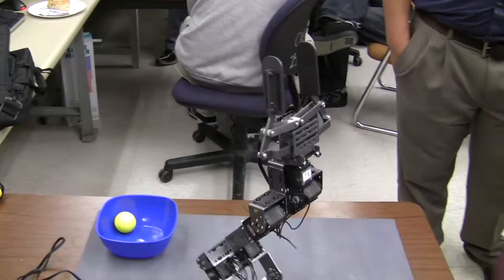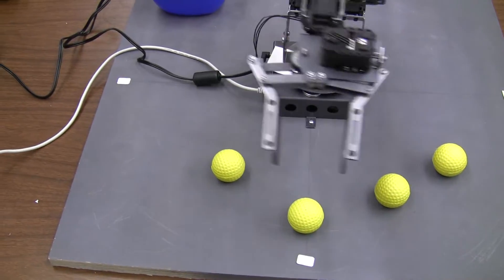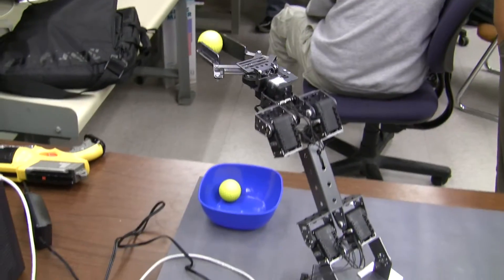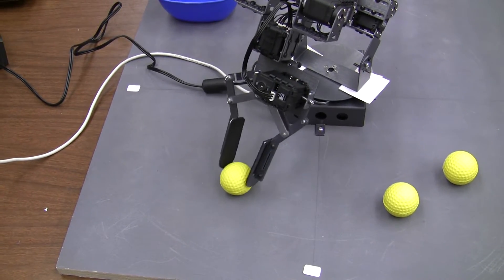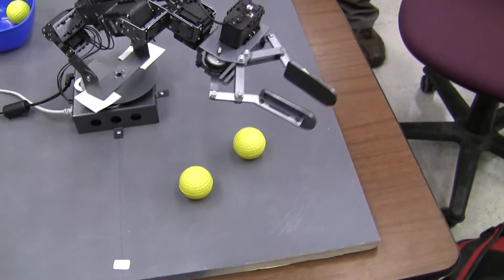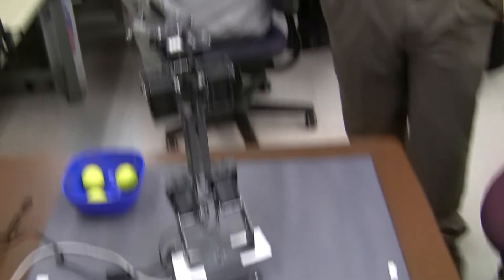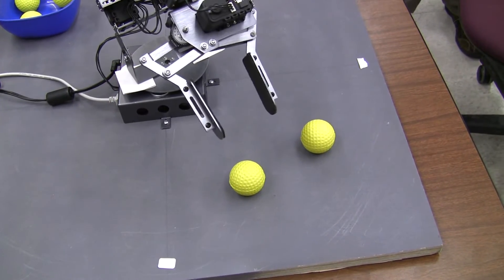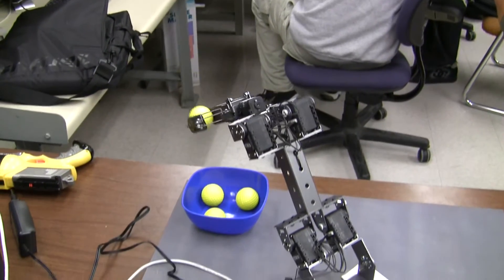Robotic Arm Lab Final Test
This is a test of our robotic arm and ball-finding system. The overhead camera identifies the balls on the table and sends the positions to the robotic arm program which finds a randomized path to the balls that does not collide with the table or other balls.

The arm managed to pick up a total of 8 balls in the space of 3 minutes during our competition, which was about the median result for the class.